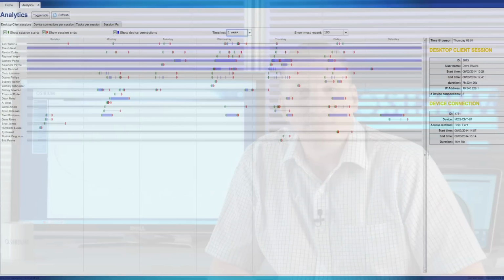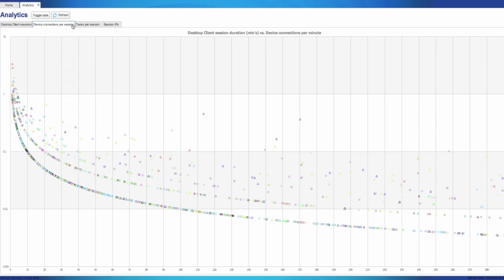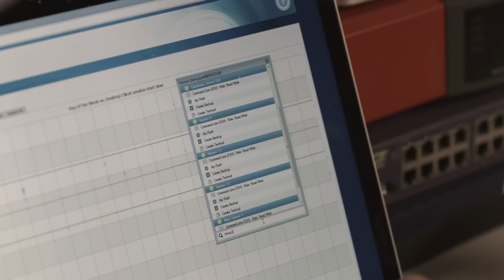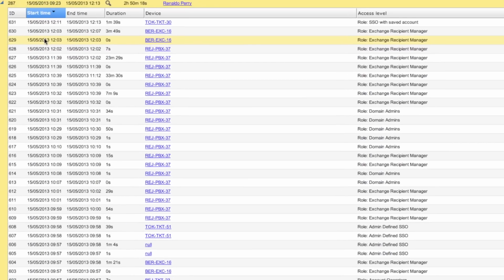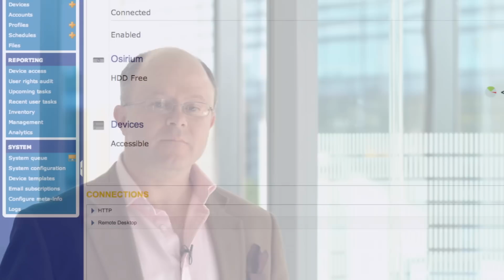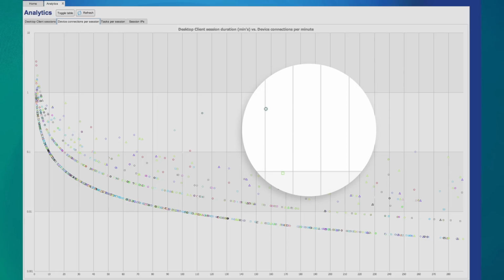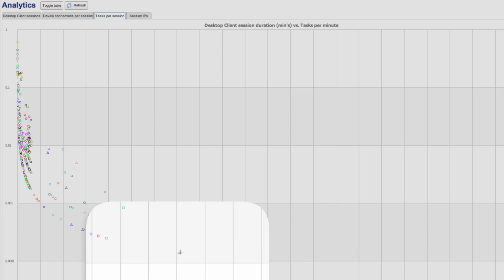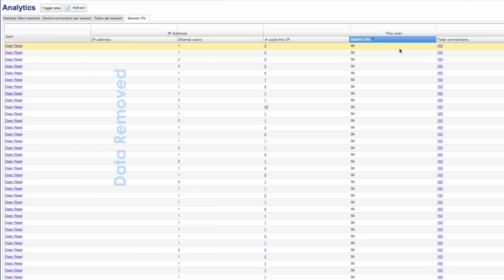Osirium Analytics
Osirium Presents: Second Generation Analytics. Osirium Analytics can give you a great insight to how your users work, and reveal odd behaviour which might alert you to an impending insider attack.

Osirium is designed to get Privileged Users to the systems and applications they need - but no further. With Osirium you can safely manage your crucial passwords, limit who has access to the databases and session record what happens to them.